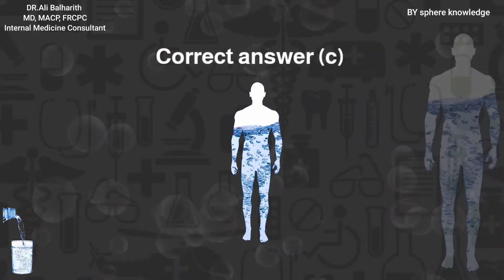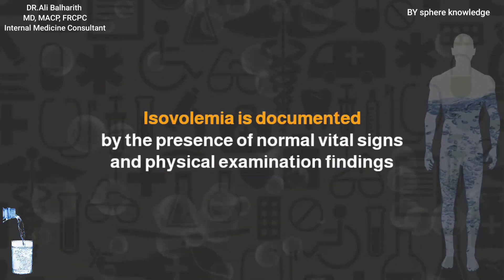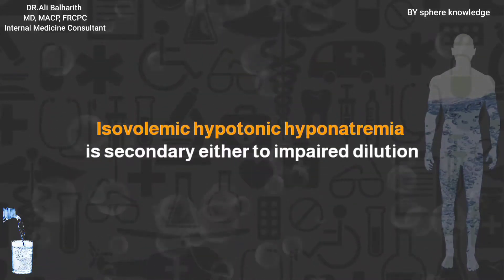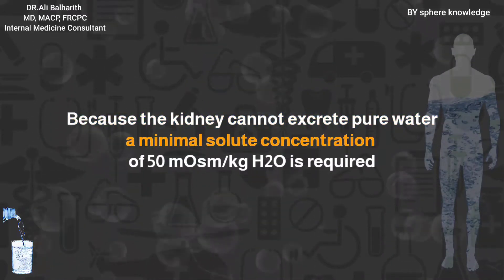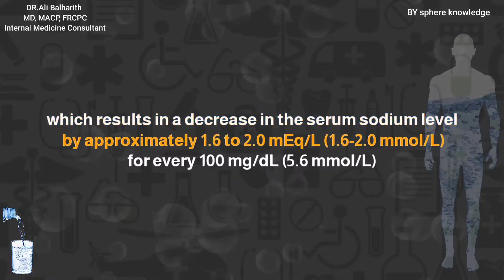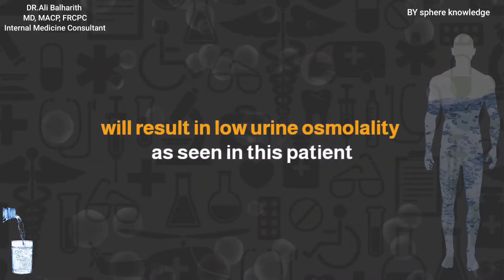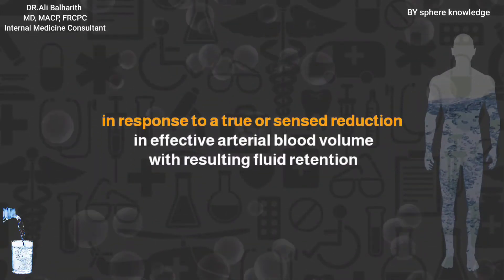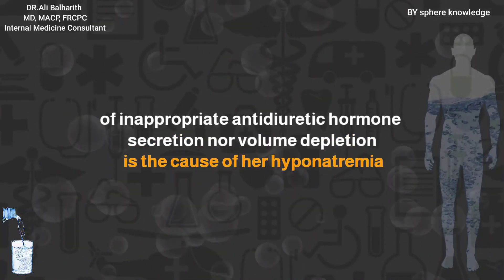HyponatremiaCorrect - answer case #3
Hyponatremia